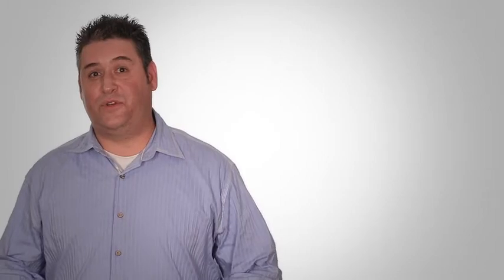Multisite Church Versatility of Fellowship One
Learn how this mid-sized church phased in Fellowship One throughout their multiple campuses.